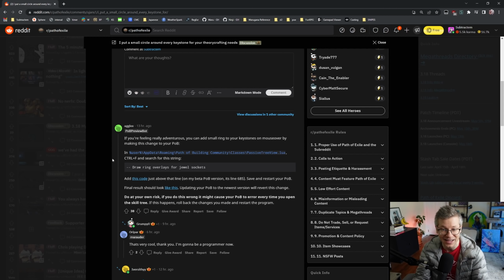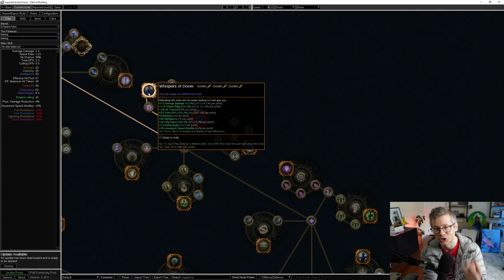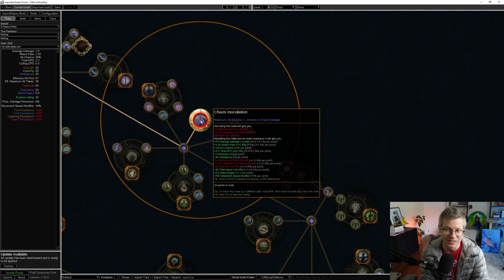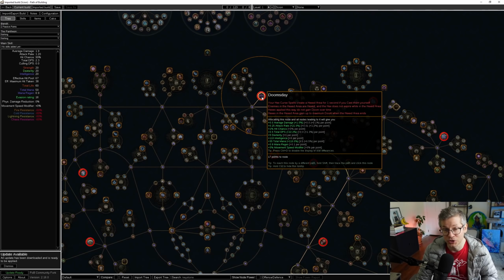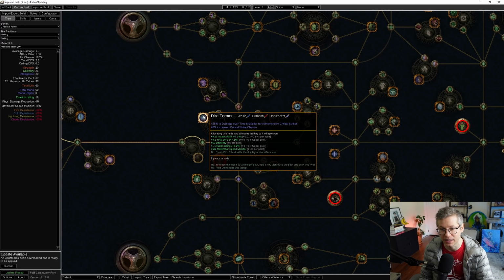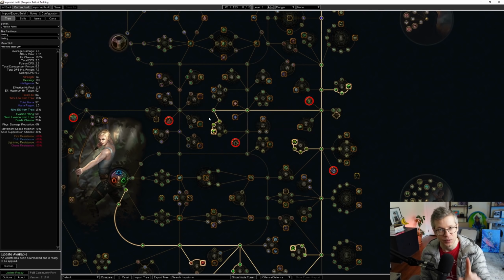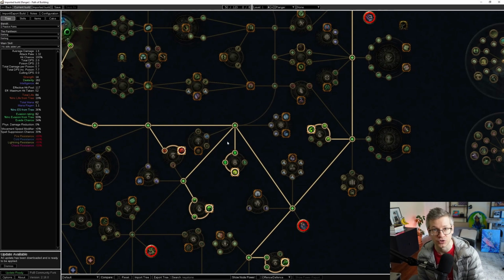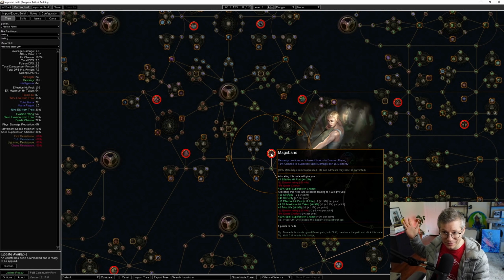NEW FAVORITE! Impossible Escape Jewel Is Incredible | PoE 3.18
This jewel really opens another level of power for many builds. I'm so excited to not afford one in Sentinel League!